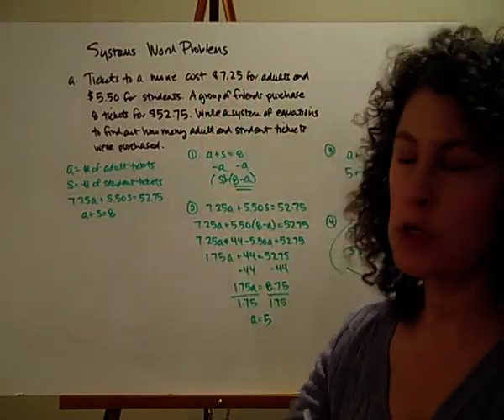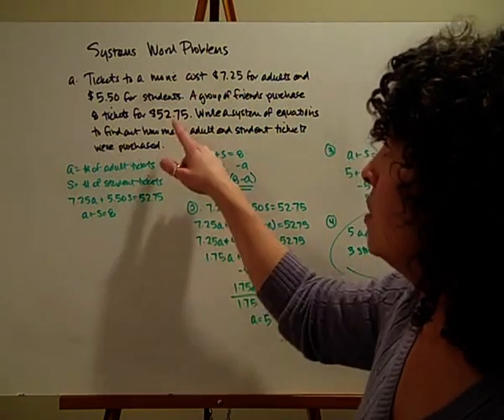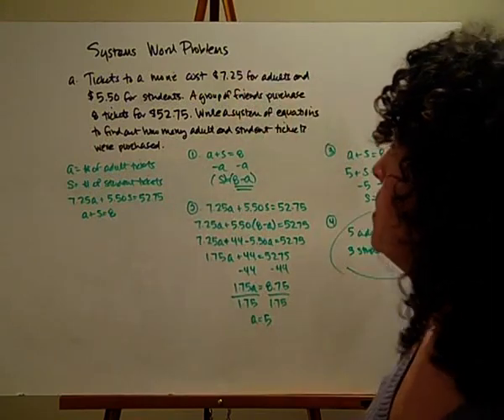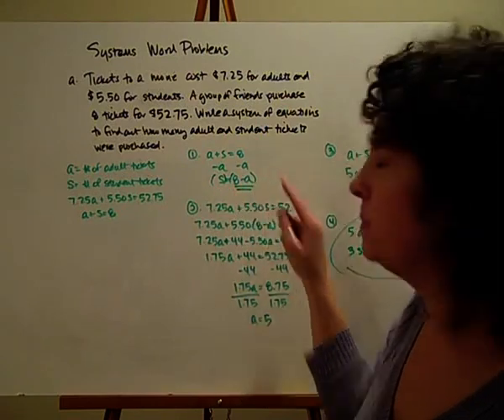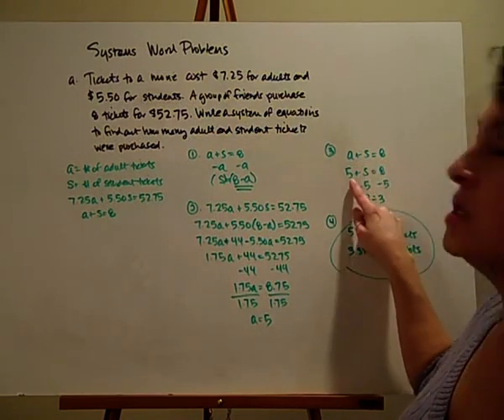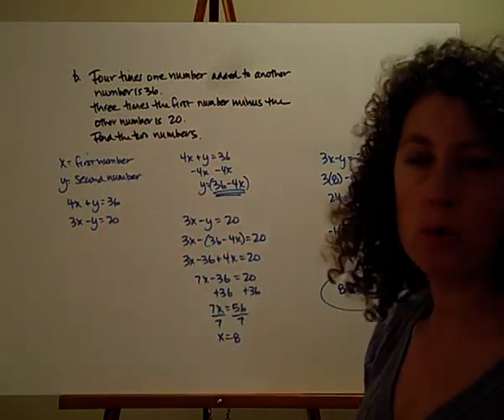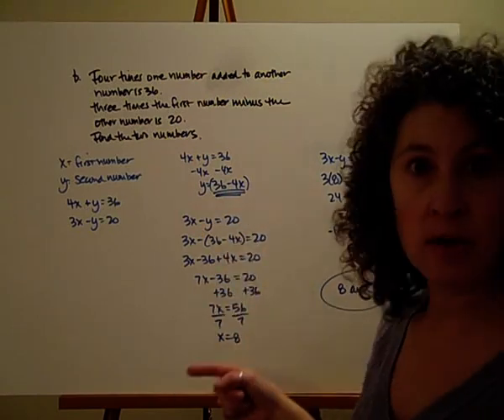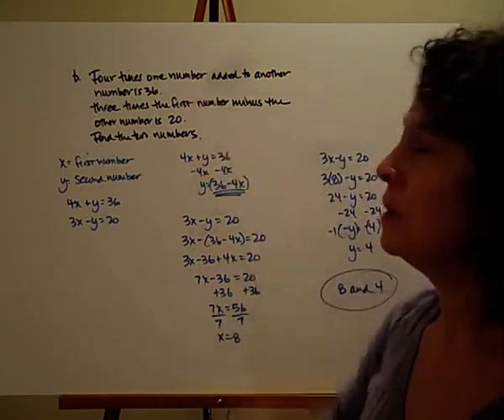M5.2b Systems Word Problems